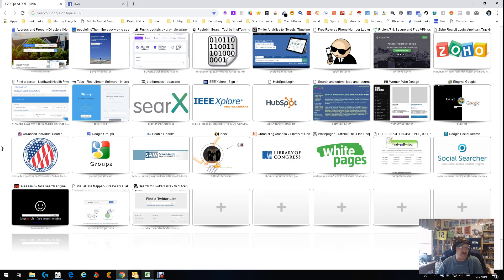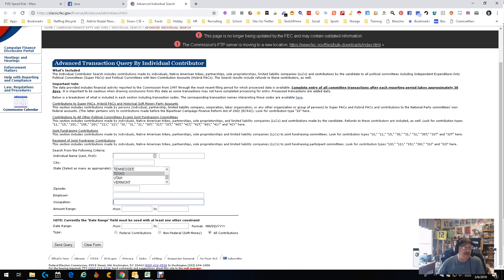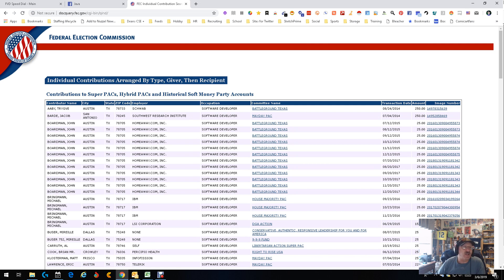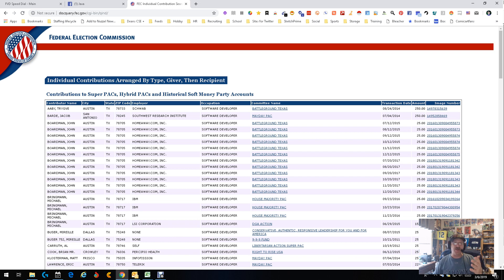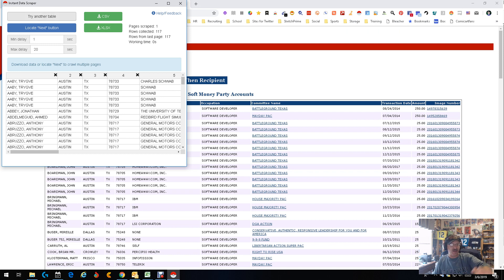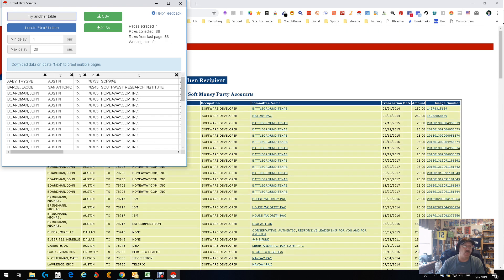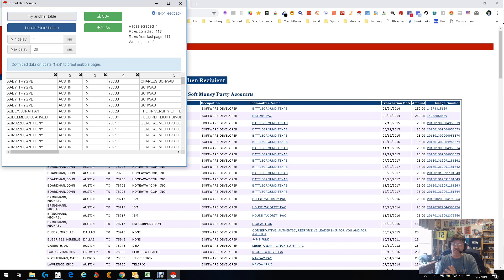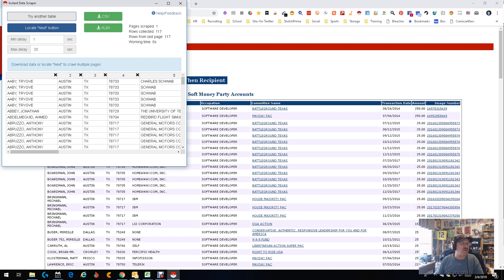Instant Data Scraper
Easy to use effective scraper